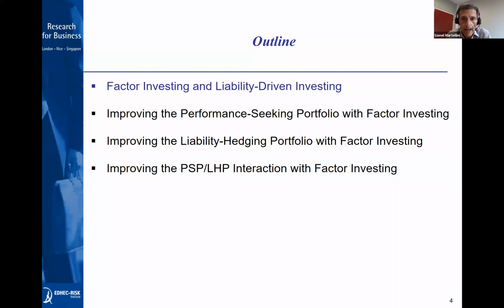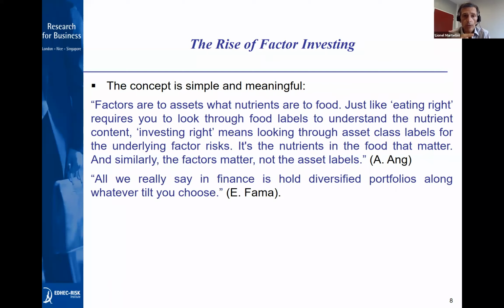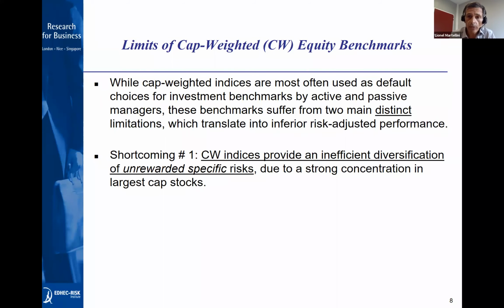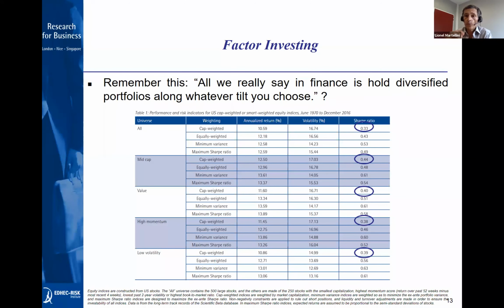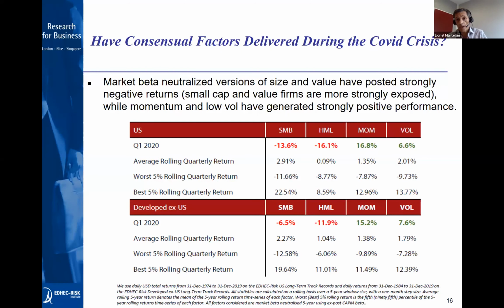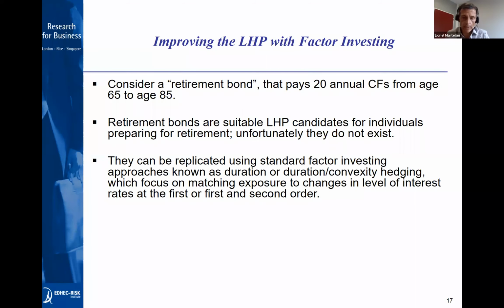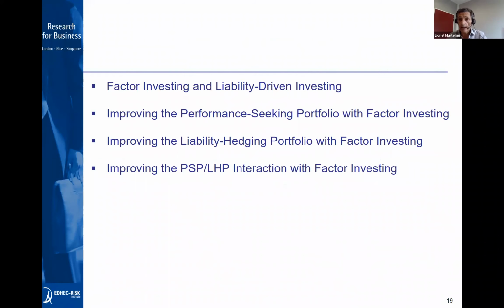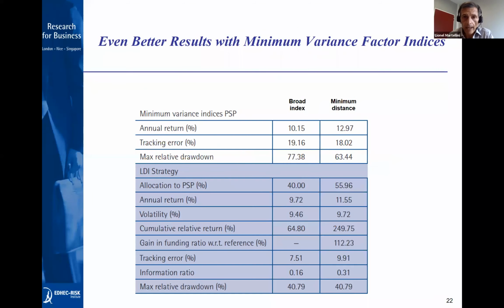Factor Investing in Asset-Liability Management | EDHEC-Risk Institute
Institutional investors have begun to recognize the importance of risk factors in asset allocation decisions, even though factor investing has had mixed results over the last few years. Lionel Martellini, Professor of Finance at EDHEC Business School and Director of EDHEC-Risk Institute, has been working to combine the benefits of liability hedging and performance improvement through factor investing. In this webinar, Professor Martellini will explain how to integrate some of the most significant advances in institutional money management.